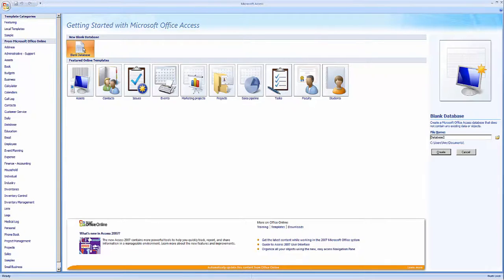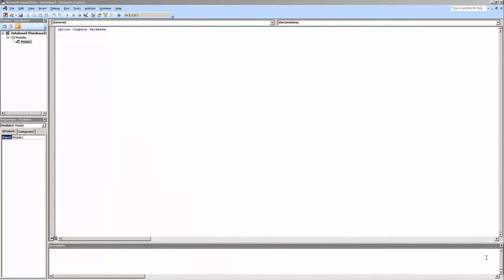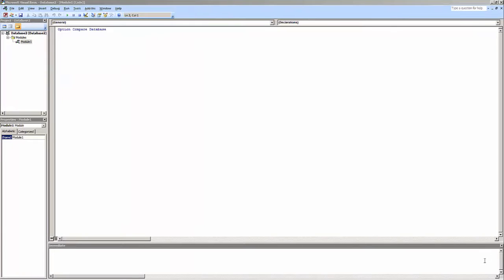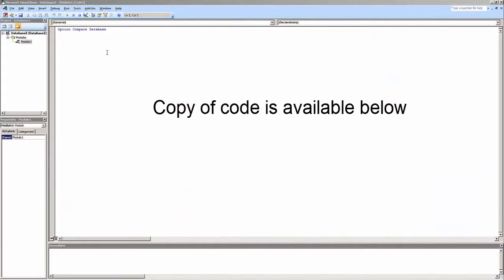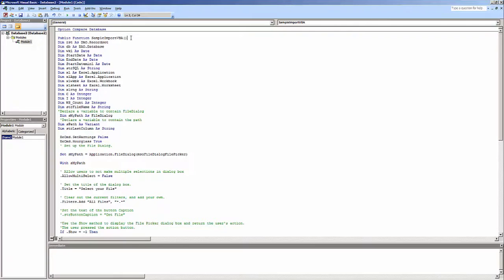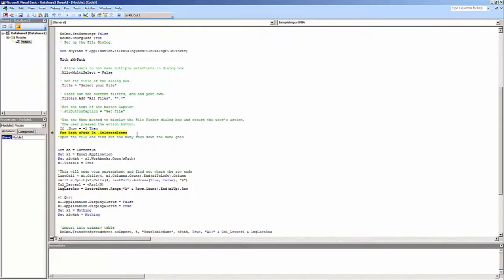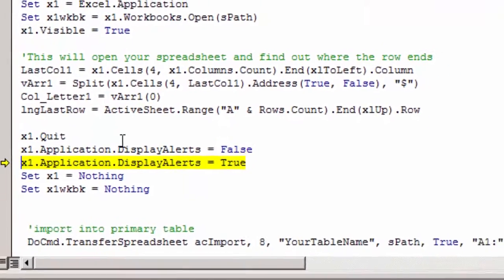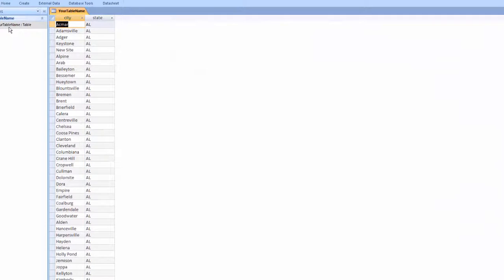Import Excel Into Access With VBA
How to Import an Excel Workbook Into Microsoft Access using VBA

Code Snippet:

Option Compare Database

Public Function SampleImportVBA()
Dim rst As DAO.Recordset
Dim db As DAO.Database
Dim wk1 As Date
Dim StartDate As Date
Dim EndDate As Date
Dim StartDatemin1 As Date
Dim strSQL As String
Dim x1 As Excel.Application
Dim xlApp As Excel.Application
Dim x1wkbk As Excel.Workbook
Dim x1sheet As Excel.Worksheet
Dim x1rng As String
Dim C As Integer
Dim I As Integer
Dim WS_Count As Integer
Dim strFileName As String
'Declare a variable to contain FileDialog
 Dim sMyPath As FileDialog
 'Declare a variable to contain the path
Dim sPath As Variant
Dim strLastColumn As String

 DoCmd.SetWarnings False
 DoCmd.Hourglass True
 ' Set up the File Dialog.

 Set sMyPath = Application.FileDialog(msoFileDialogFilePicker)

 With sMyPath

 ' Allow users to not make multiple selections in dialog box
 .AllowMultiSelect = False

 ' Set the title of the dialog box.
 .Title = "Select your File"

 ' Clear out the current filters, and add your own.
 .Filters.Add "All Files", "*.*"

 'Set the text of the button Caption
 '.strButtonCaption = "Get File"

 'Use the Show method to display the File Picker dialog box and return the user's action.
 'The user pressed the action button.
 If .Show = -1 Then
 For Each sPath In .SelectedItems
'Open the file and find out how many rows down the data goes

Set db = CurrentDb
Set x1 = Excel.Application
Set x1wkbk = x1.Workbooks.Open(sPath)
x1.Visible = True

'This will open your spreadsheet and find out where the row ends
LastCol1 = x1.Cells(4, x1.Columns.Count).End(xlToLeft).Column
vArr1 = Split(x1.Cells(4, LastCol1).Address(True, False), "$")
Col_Letter1 = vArr1(0)
lngLastRow = ActiveSheet.Range("A" & Rows.Count).End(xlUp).Row

x1.Quit
x1.Application.DisplayAlerts = False
x1.Application.DisplayAlerts = True
Set x1 = Nothing
Set x1wkbk = Nothing

 'import into primary table
 DoCmd.TransferSpreadsheet acImport, 8, "YourTableName", sPath, True, "A1:" & Col_Letter1 & lngLastRow

 Next sPath
 Else
 'Show if Canceled is selected in a message box
 sPath = "No File Selected to Import."
 MsgBox sPath
 End If

 End With
 DoCmd.SetWarnings True
 DoCmd.Hourglass False

End Function